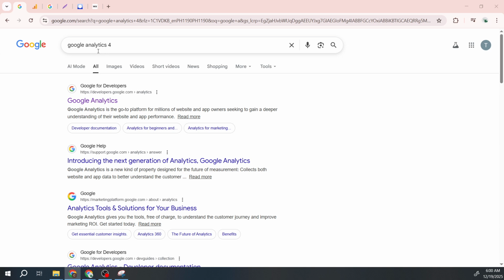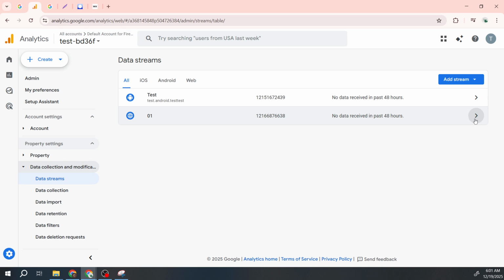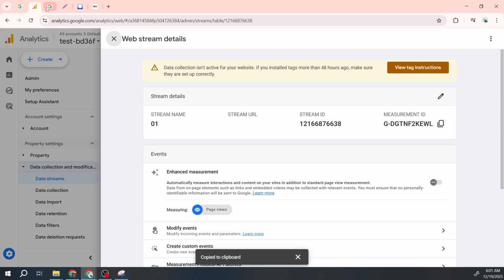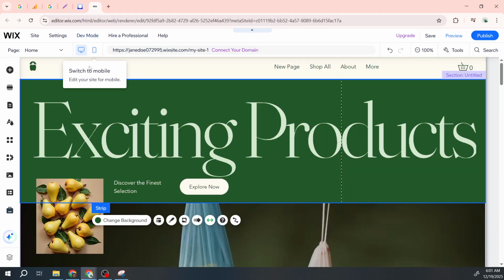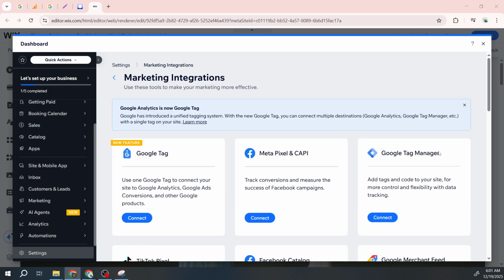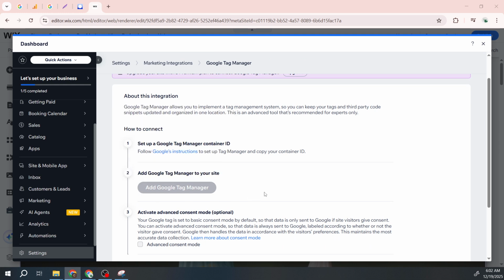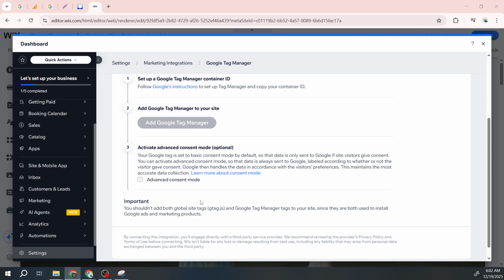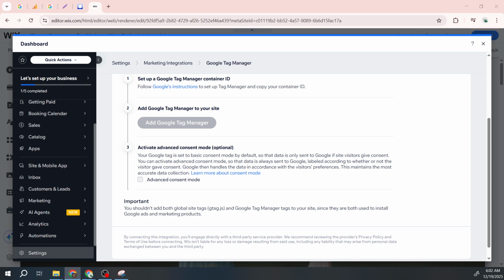How to Connect Google Analytics 4 to Wix [2026 Full Guide]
How to Connect Google Analytics 4 to Wix

This is a comprehensive guide on how to integrate Google Analytics 4 with Wix to capture essential visitor data and track the performance of your website accurately. We examine the core concepts of data stream authorization and the implementation of measurement IDs to ensure your traffic metrics are recorded seamlessly within your analytics environment.

Focusing on the value of automation and data syncing, this integration allows you to monitor user behavior and conversion events without manual tracking scripts. We utilize the integration parameters and the marketing tool settings to ensure that data flows correctly between the two platforms. Correctly mapping fields and authorizing permissions between the two platforms is vital for maintaining data integrity, as it provides the foundation for making informed business decisions based on real-time audience insights.

Technical Specs: Software: Google Analytics 4 & Wix; Feature: Integrations & API.